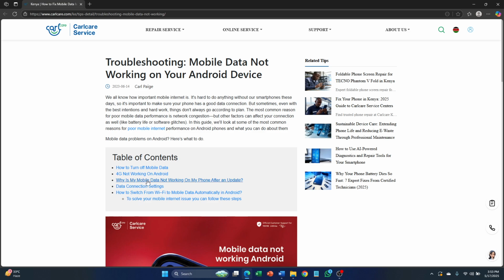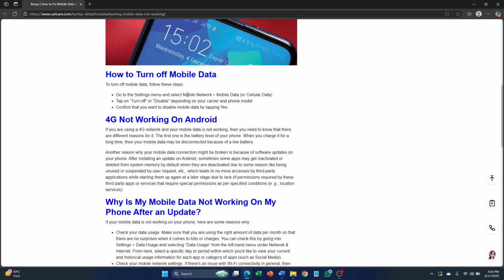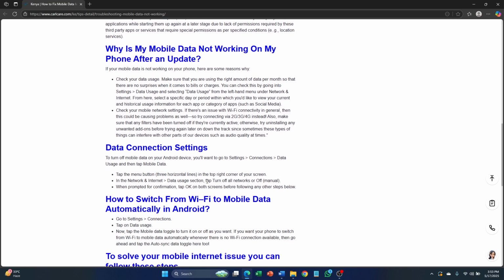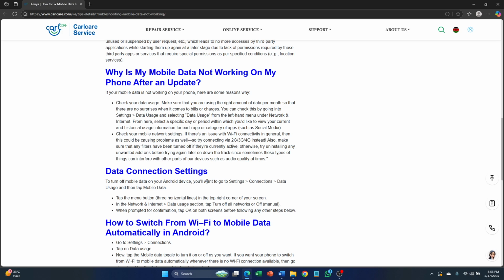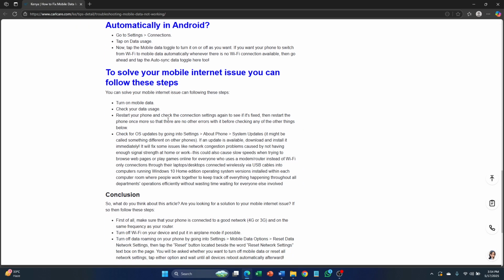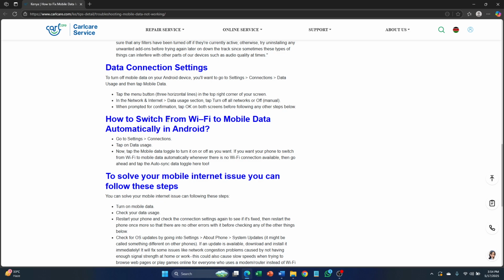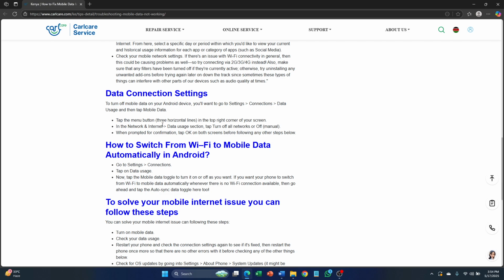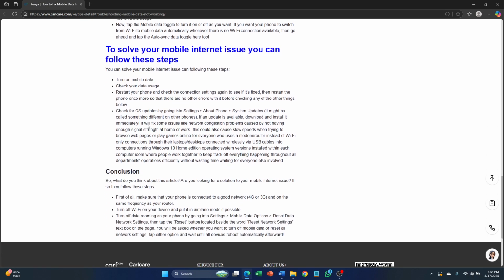How to Fix Phone Mobile Data Not Working - (2025)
- In this video, I’ll show you how to fix phone mobile data not working quickly and easily. Whether your mobile internet is not connecting, your cellular data keeps turning off, or your network settings are causing problems, this step-by-step guide covers all the possible solutions for Android and iPhone users.